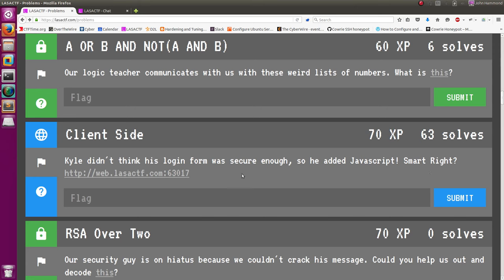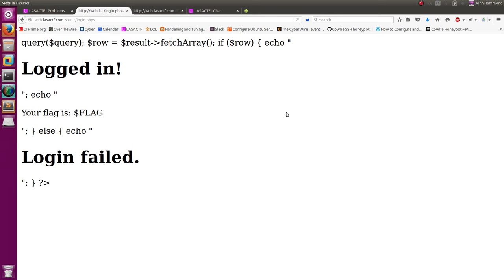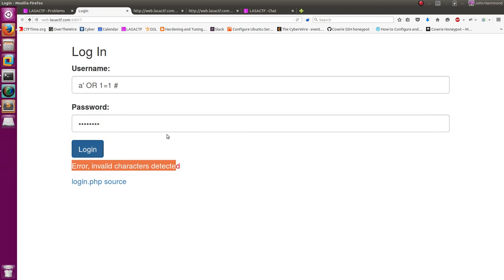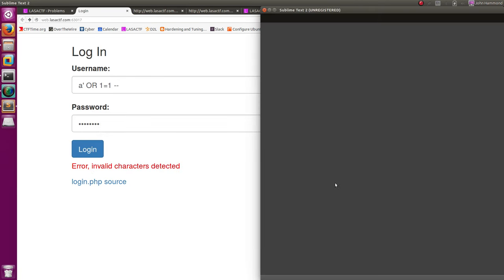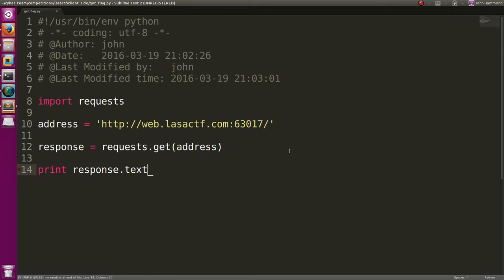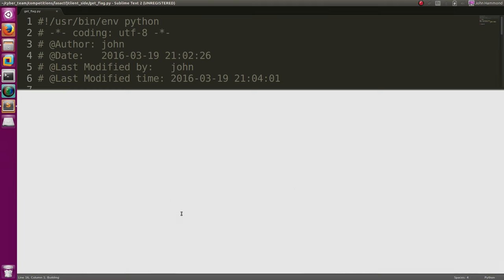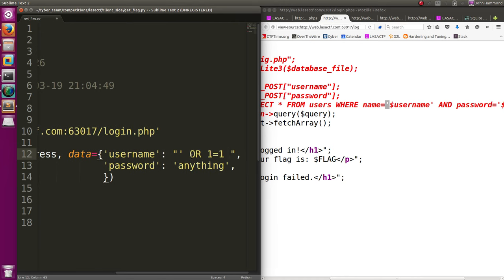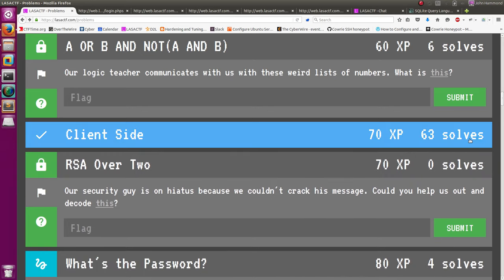LASACTF: "Client Side" Challenge